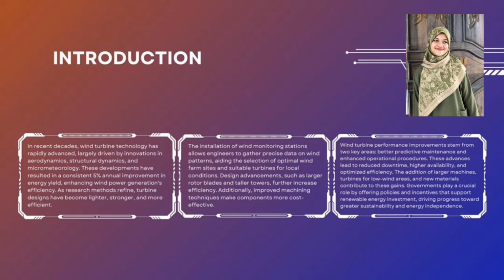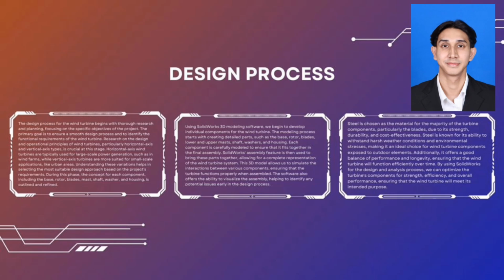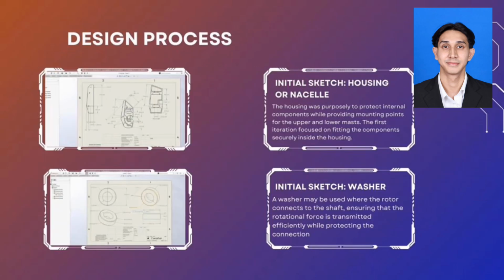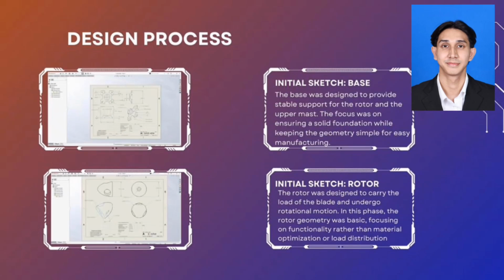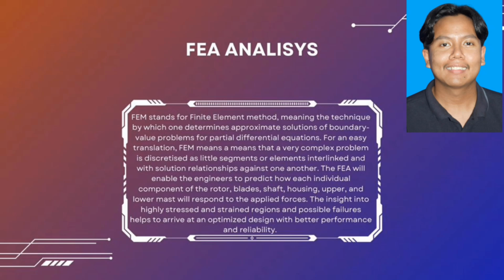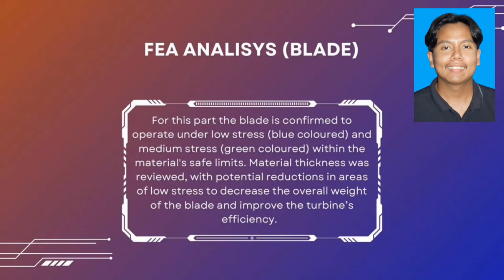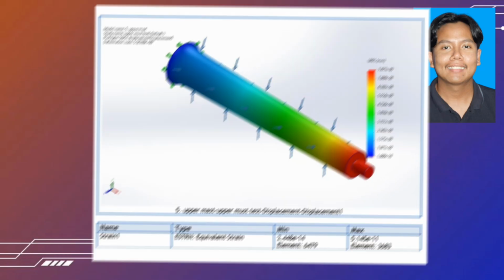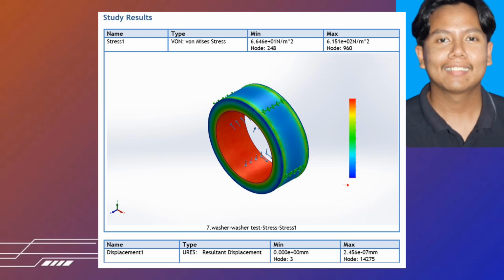mini project design and analysis ( group 1)